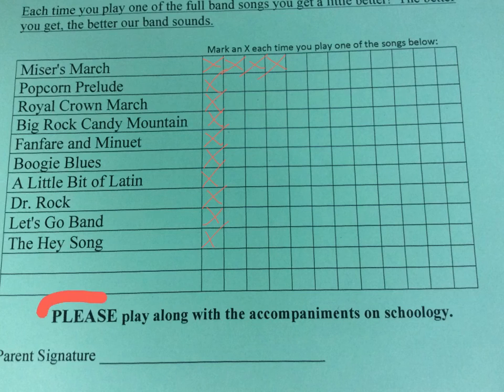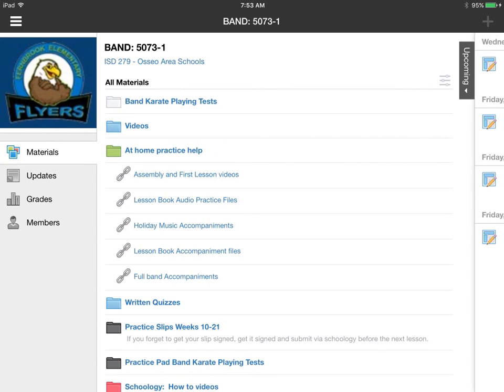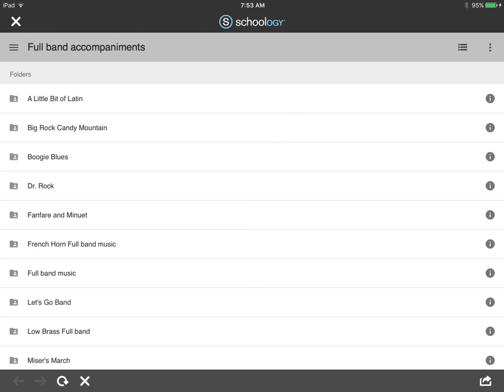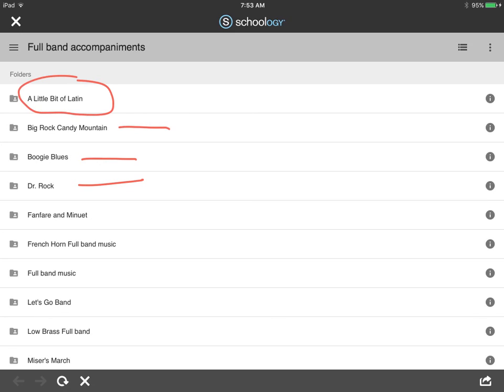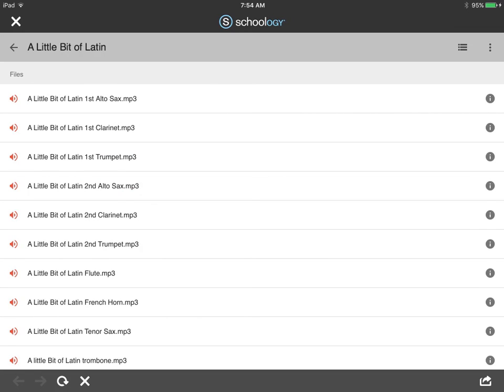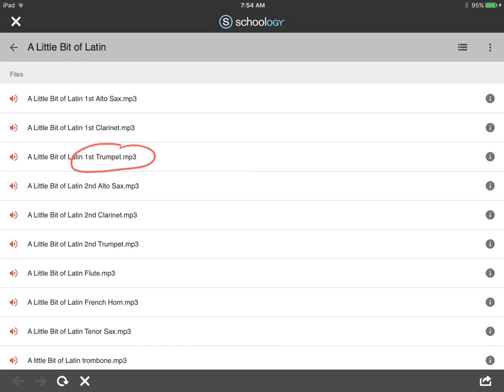full band music check off sheets